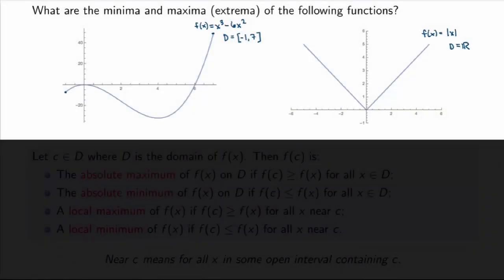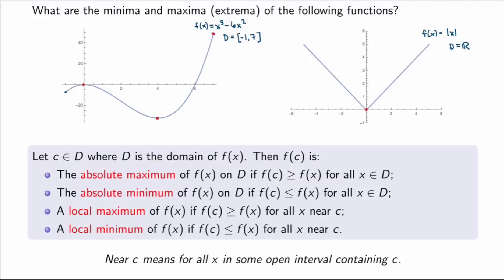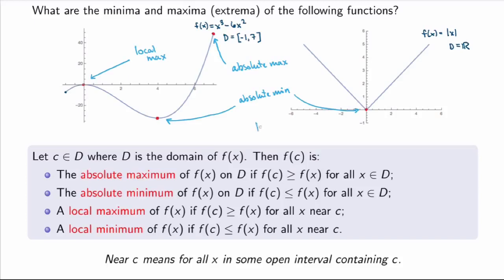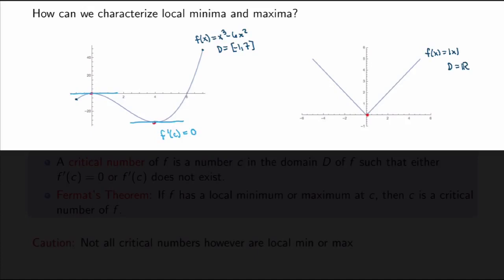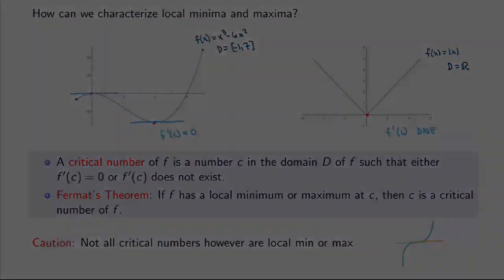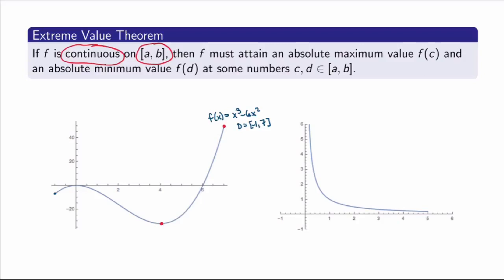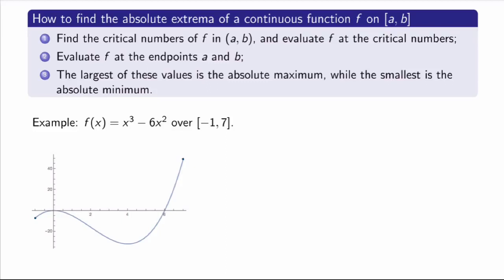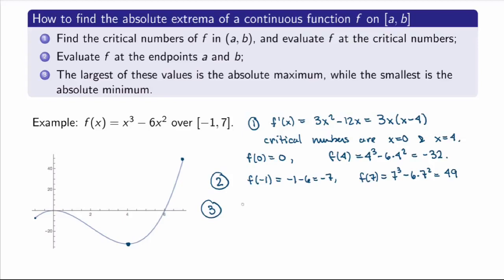MATH 144 - 6.3 - Min and max of functions